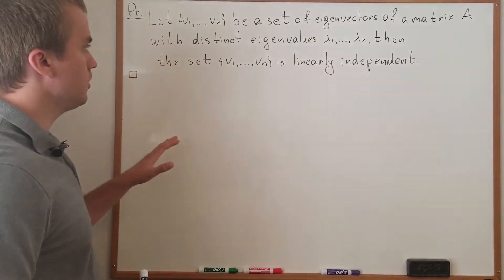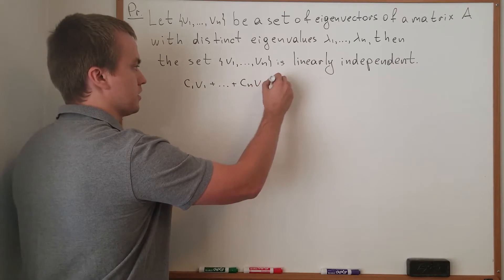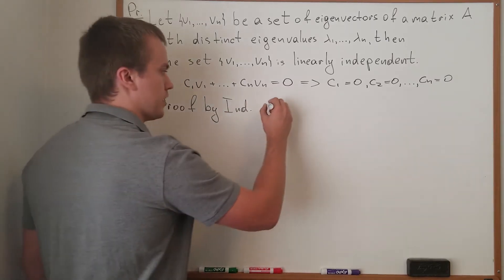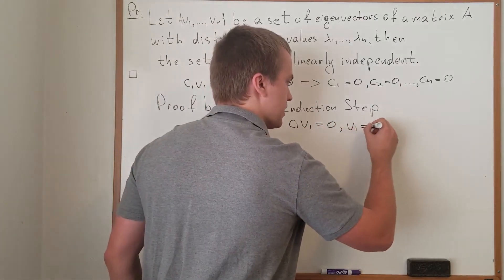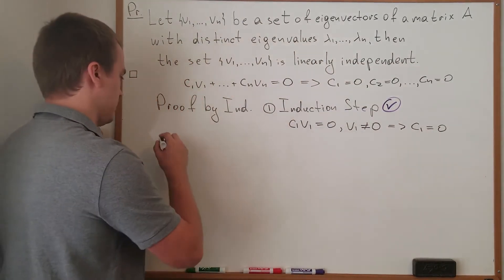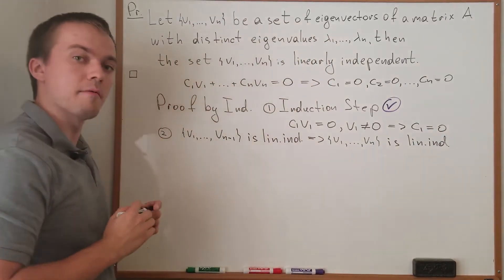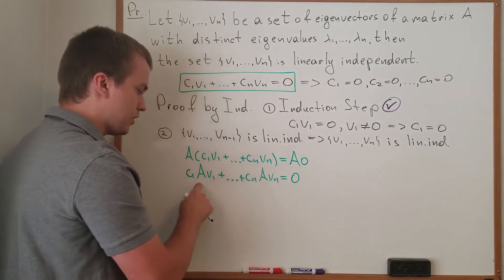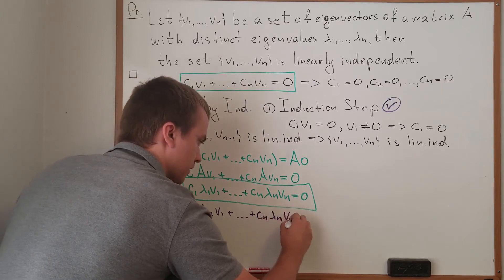Linear Algebra 3.1. Linear Independence of Eigenvectors with Distinct Eigenvalues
In this video, we are going to prove that a finite set of vectors with corresponding distinct eigenvalues is linear independent. This small fact is important in proving diagonalization formula